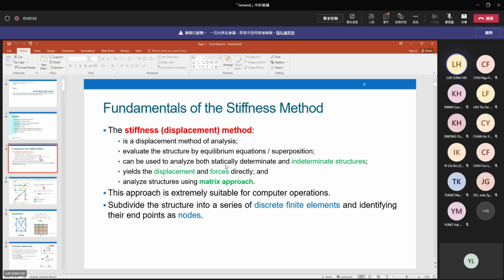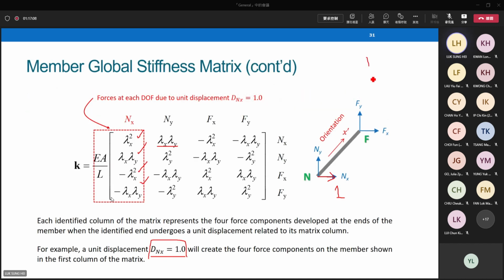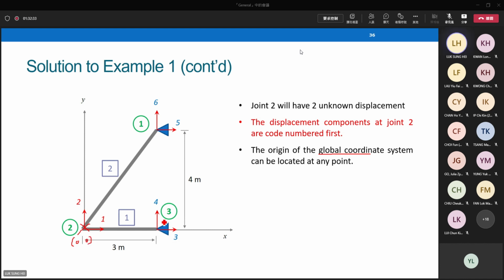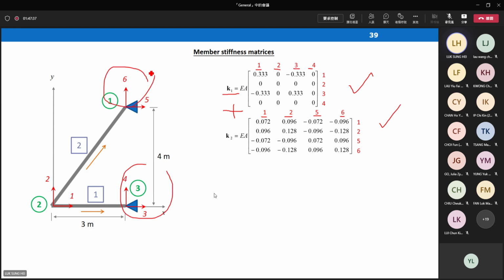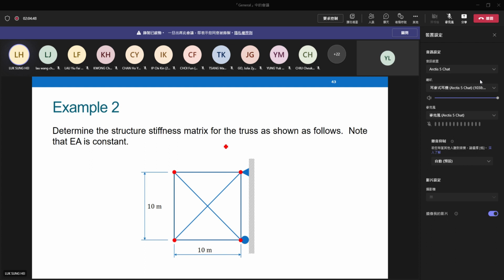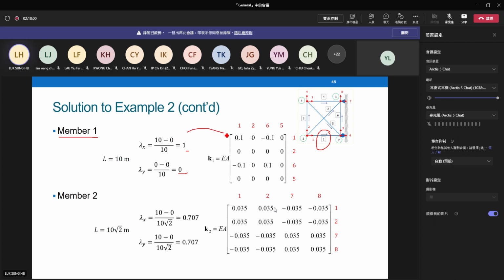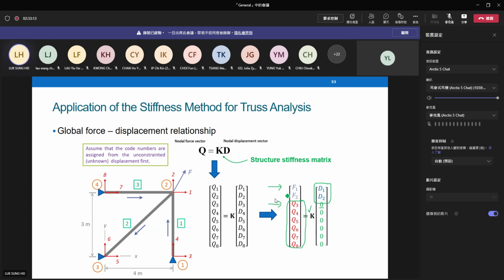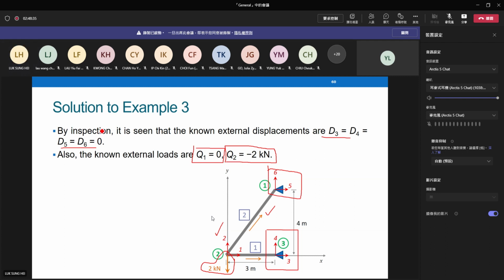Structure 2_2022 09 09 a